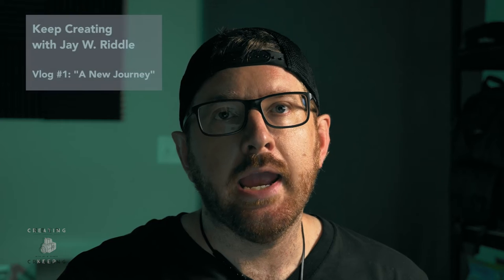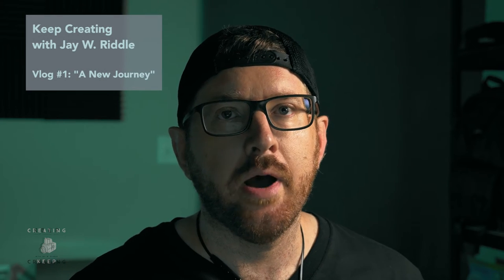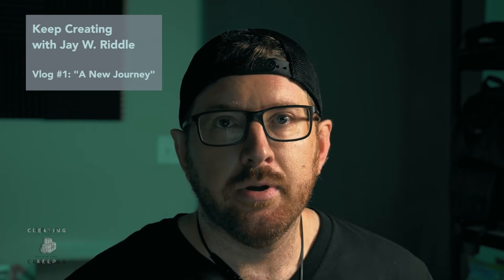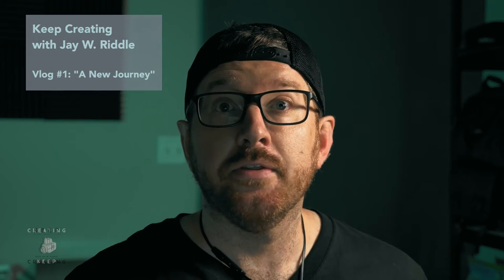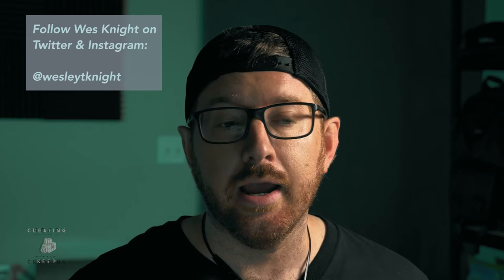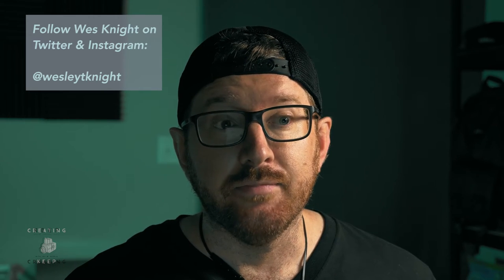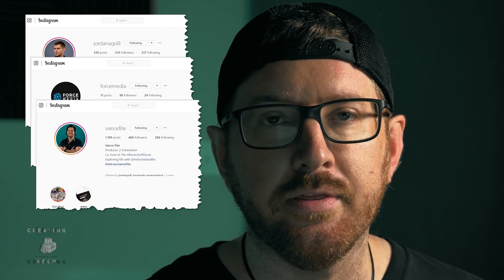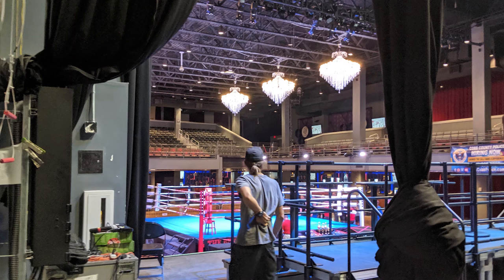Keep Creating | Vlog #1: A New Journey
In this first "Keep Creating" vlog -- with the title "Keep Creating" inspried by Wes Knight's own message "Keep Going" -- I unveil my new vlogging setup in my studio, talk about some new opportunities, including filming a charity boxing event with some new friends, and what you can expect from my new vlog series on my growth as a videographer, editor, and more.